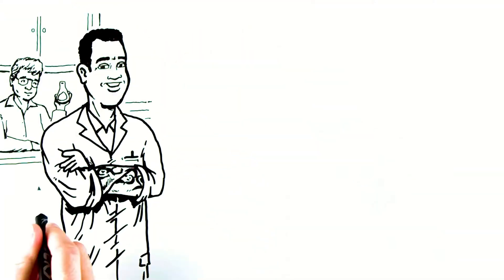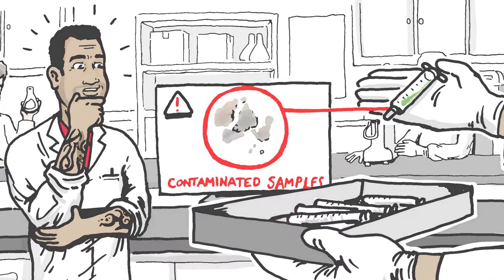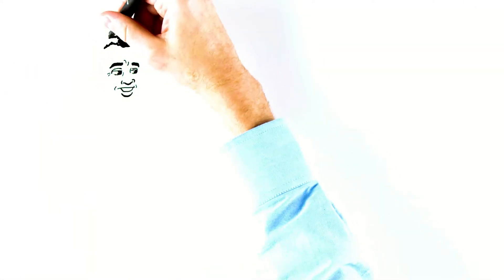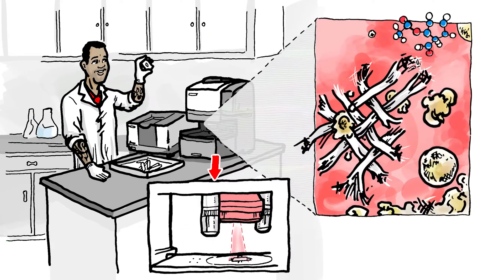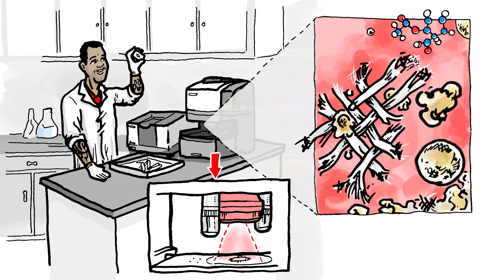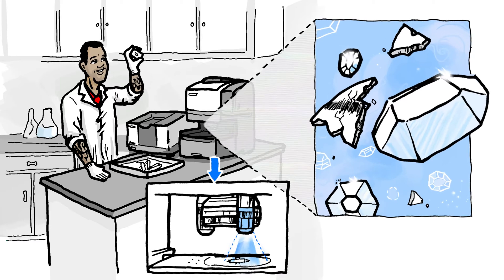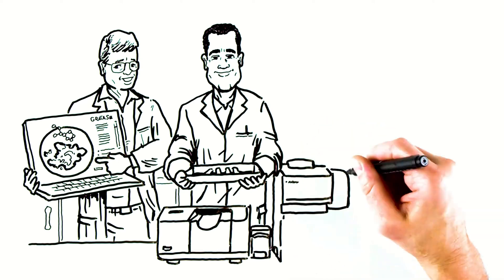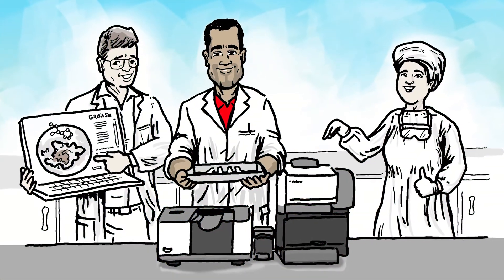Shimadzu’s AIRsight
Our AIRsight combines FTIR and Raman microscopes into a single  easy to use unit